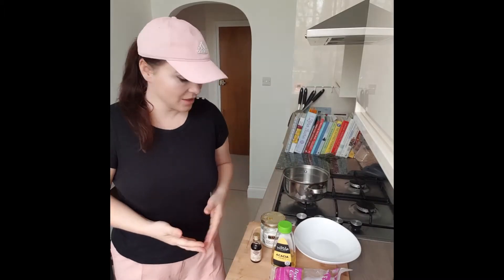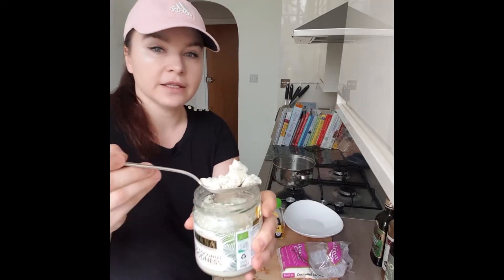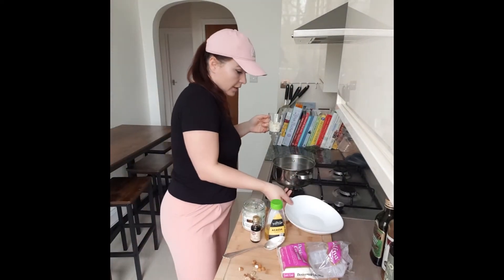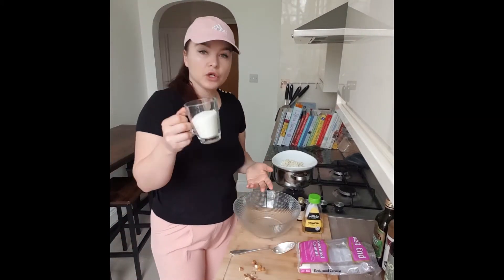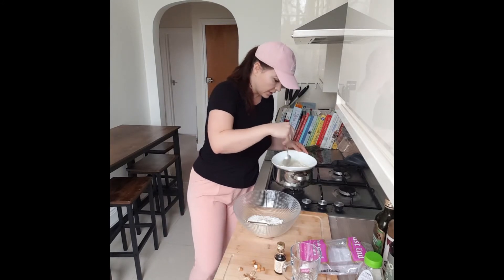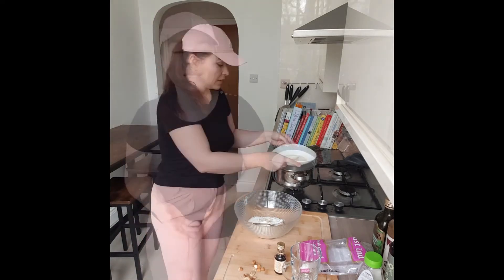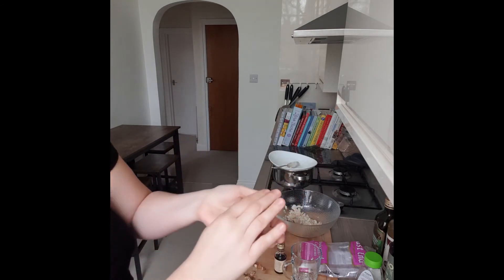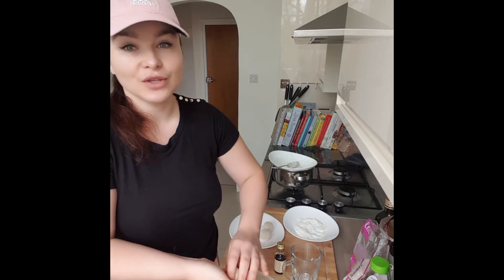Truffle Coconut Balls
Truffle Coconut Balls recipe:

Ingredients for 5/6 balls:
1/2 cup od coconut butter, melted
3/4 cup shredded coconut + more for coating
2 tbsp of acacia honey
1/2 tsp vanilla essence
nuts to choose: walnuts or almonds

Preparation:
Melt the butter. In a bowl mix together honey, shredded coconut, vanilla essence, and add melted butter. Mix all ingredients together, than form little patties and place a piece of a nut in the middle of it, than cover the nut with the sides of the pattie by forming a small ball. When the balls are ready, coat them in shredded coconut. Place it in the fridge for about 30minutes, so the butter get more solid.